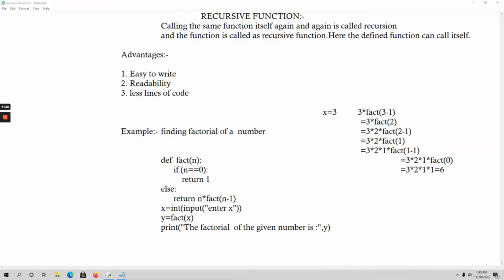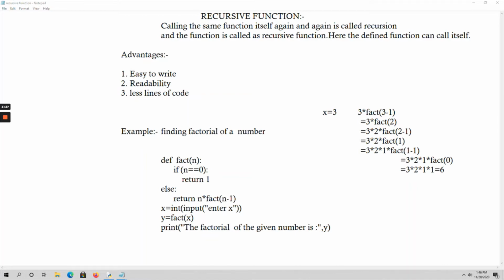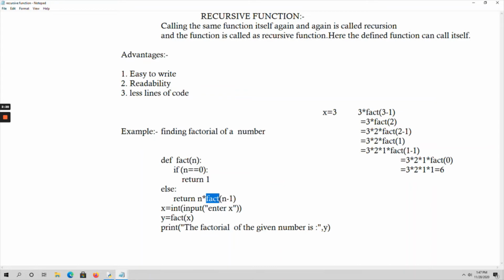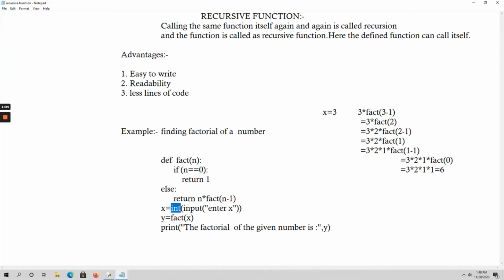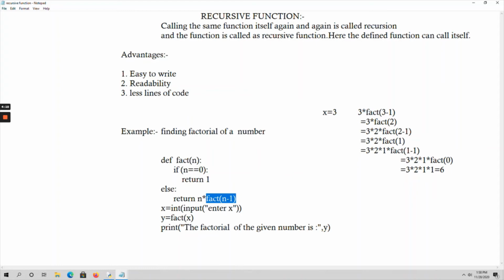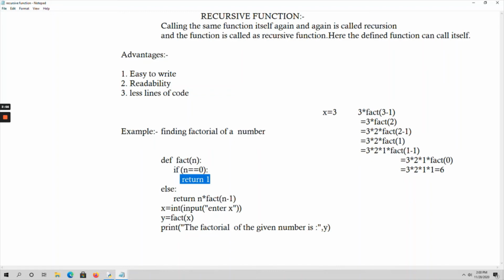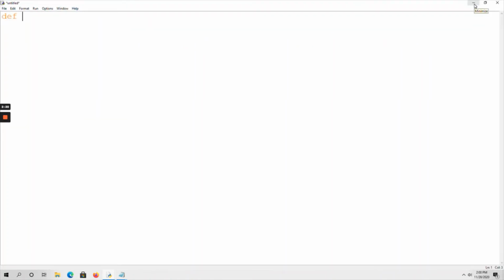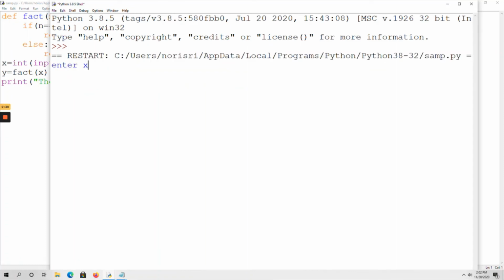Python - Recursive Functions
Learn Python Fast and Easy. How to write Recursive functions.